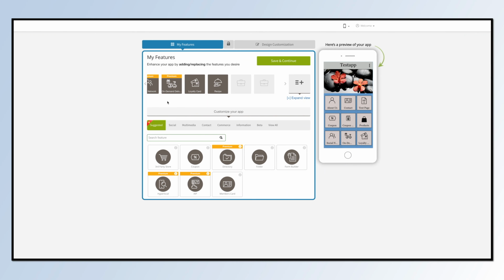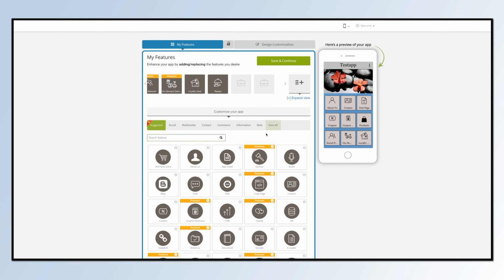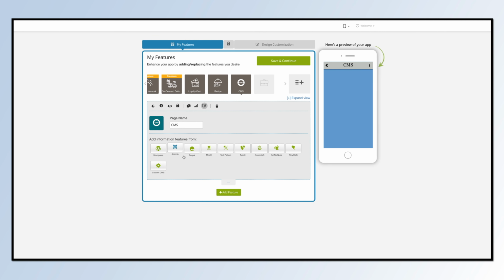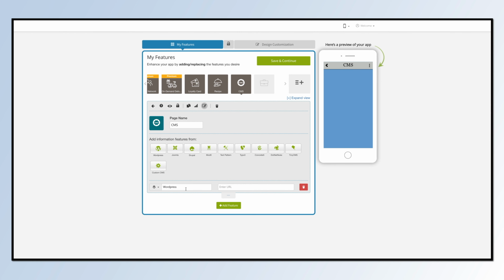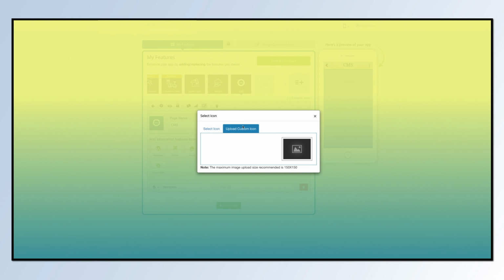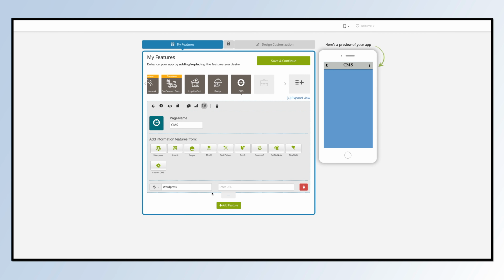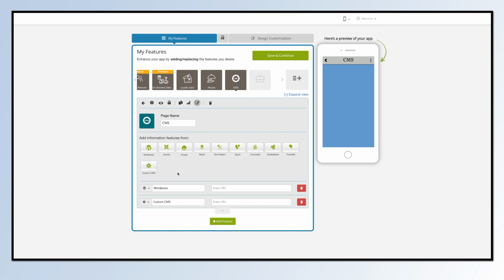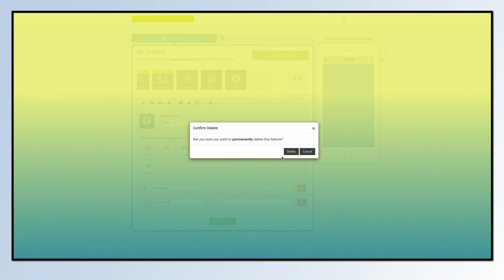How to add CMS feature into your app ?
In this tutorial we will explain how to add CMS feature into your app.